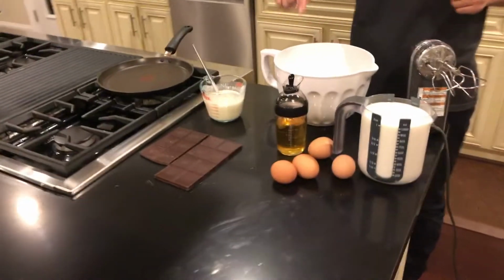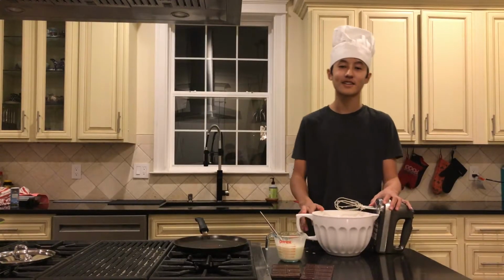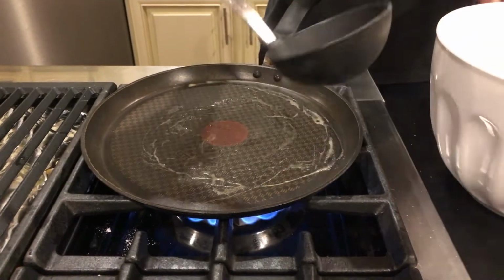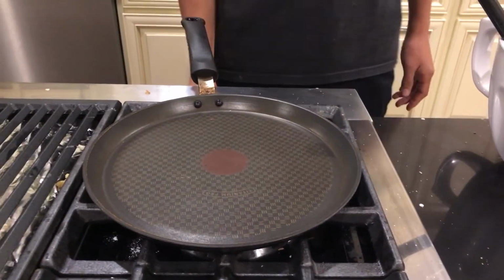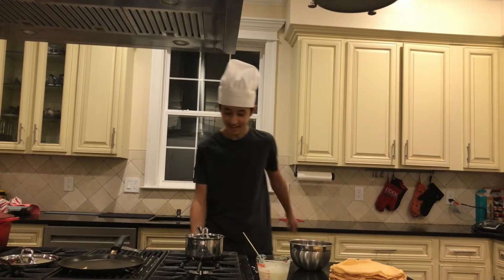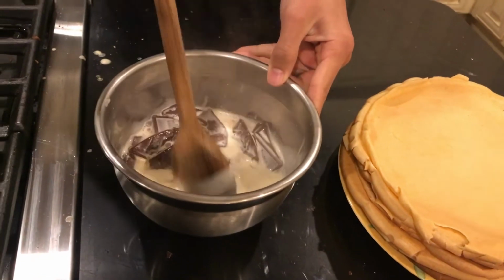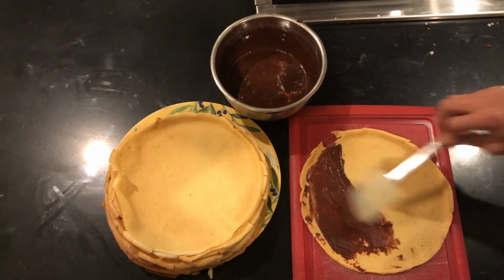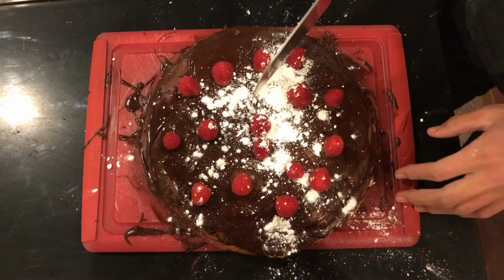World's Best French Crepe Cake!